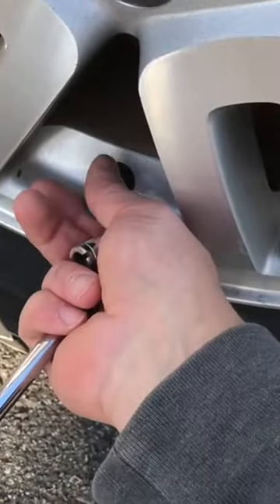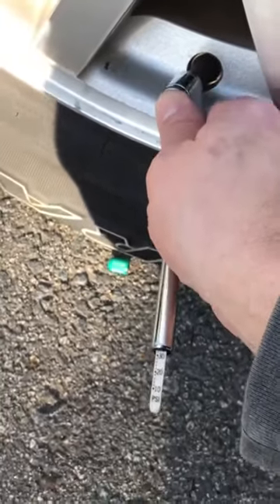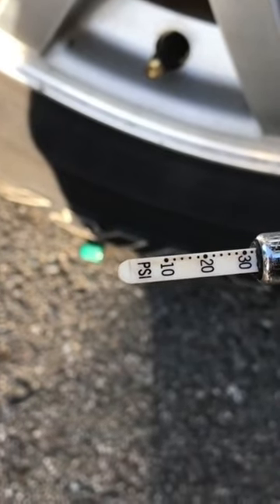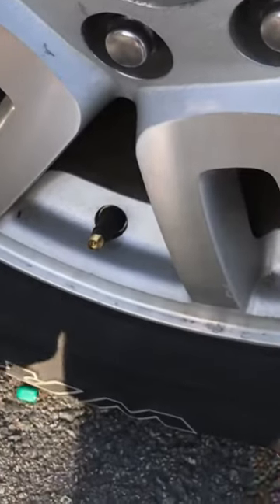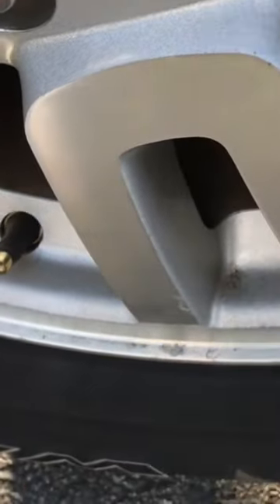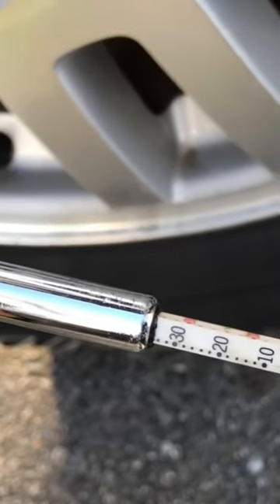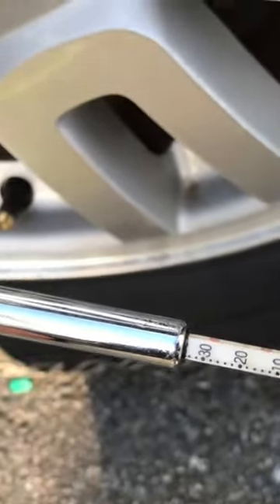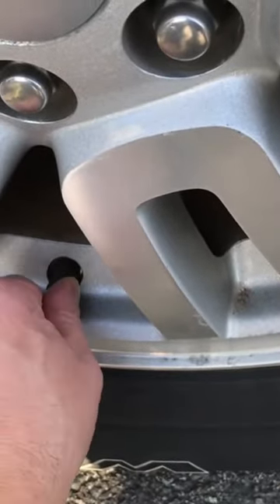How To Use a Tire Pressure Gauge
Learn how check tire pressure with a tire pressure gauge. This is easy to to and can be done in your driveway. Your tire pressure should be checked periodically to ensure proper tire wear and also improved fuel economy.